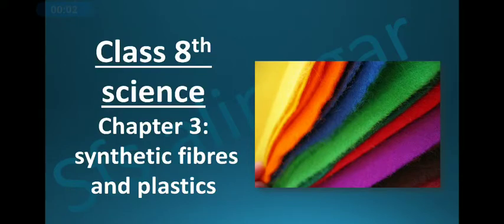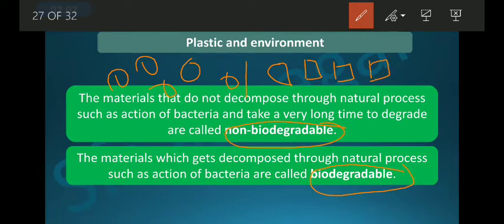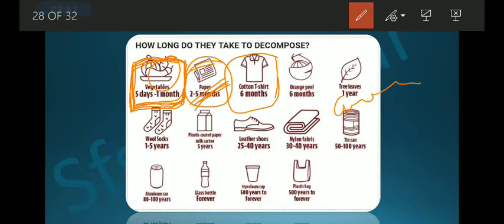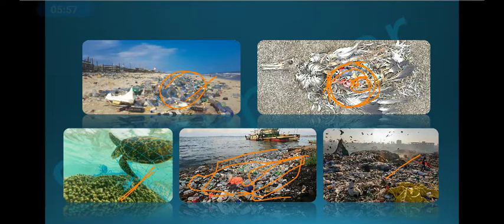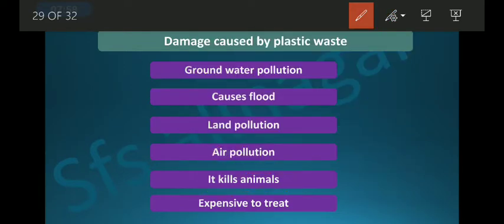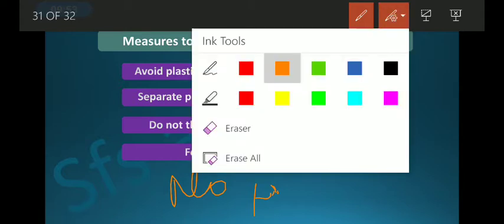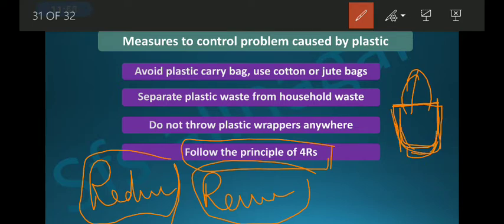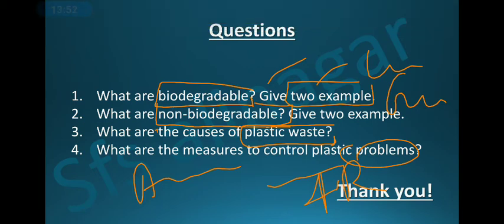Synthetic Fibre And Plastic | Class 8 Science | Chapter 3 | Part 1